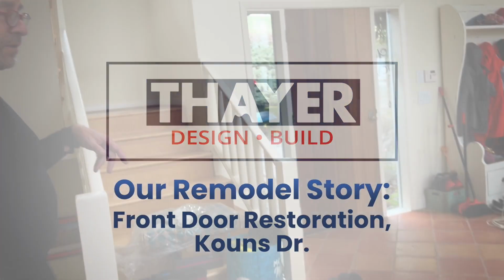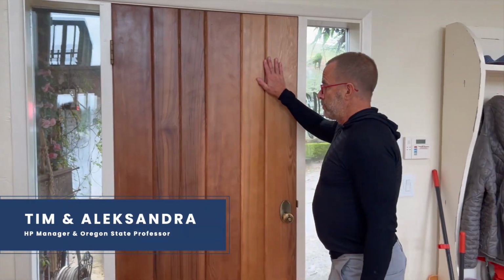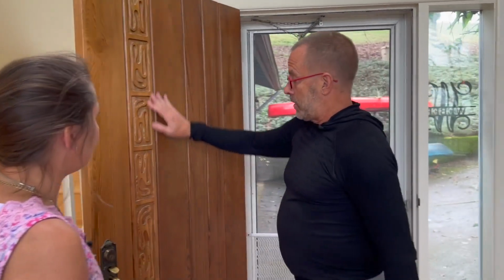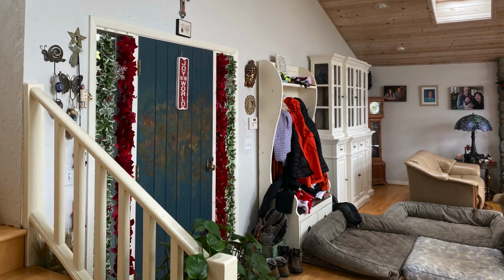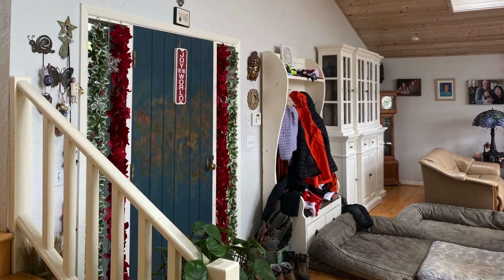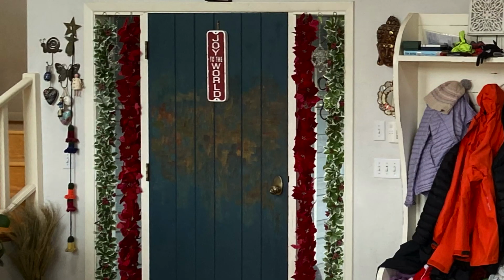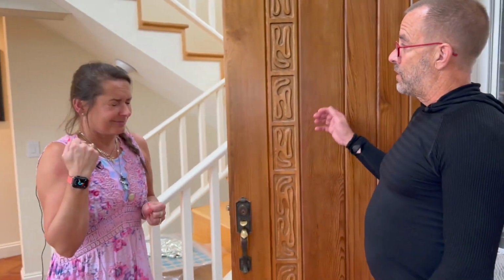Tim & Aleksandra's Front Door in Albany, Oregon | Thayer Design Build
Tim and Alexandra share their experience with Thayer Design Build: Having bought a fixer-upper in North Albany with a vision to transform it into their dream home.

About Thayer Design Build:
Thayer Design Build offers exceptional home remodeling services in Corvallis, Oregon, and surrounding areas. With an emphasis on creating customized designs that reflect clients' styles and functional needs, they bring meticulous care to every aspect of the remodeling process, from concept to completion.

Services Offered:
- Kitchen Remodeling
- Bathroom Remodeling
- Whole Home Remodeling
- Home Additions
- Basement Remodeling
- Exterior Remodeling

Why Clients Choose Thayer Design Build:
- A reputation for detailed, client-centric planning and execution
- A transparent four-step remodeling process ensuring project clarity and timelines
- A commitment to craftsmanship, quality materials, and elegant finishes
- A team of licensed, bonded, and insured professionals who prioritize customer satisfaction

Thayer Design Build
5472 Philomath Blvd. #140
CCB# 203130
Licensed. Bonded. Insured.